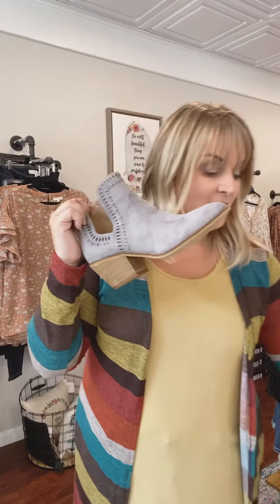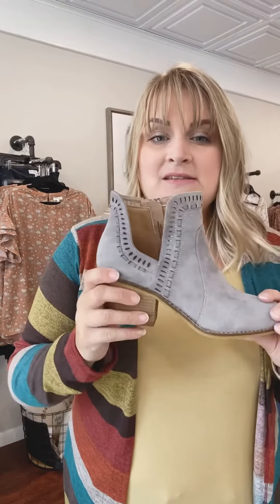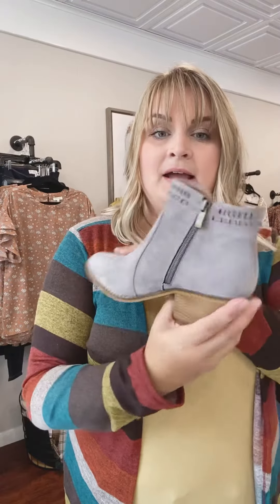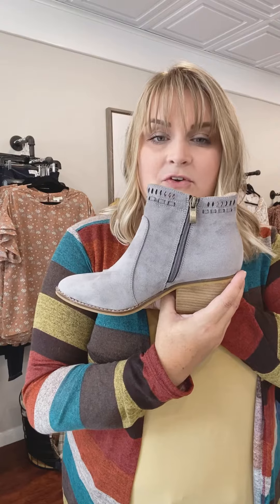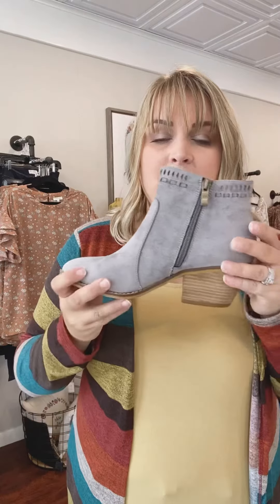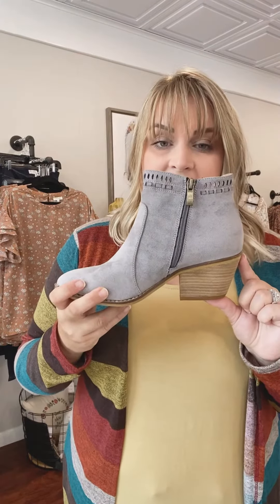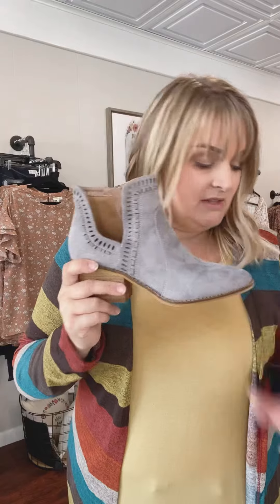Style Review: Corkys Index Booties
Shoes this comfortable should not be this cute, but the squishy insoles are what make Corky's Footwear so amazing! Pairs well with skinny jeans and dresses.

These ankle boots feature:

stylish cut-outs
inside zipper
comfort insole
2.5" heel
Fit: Whole sizes only. Half-sizes should size up.